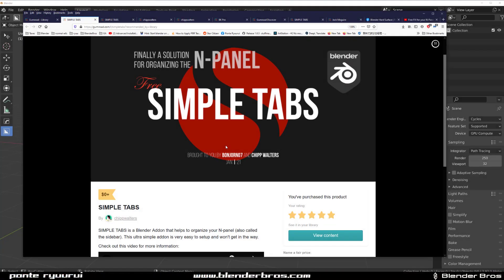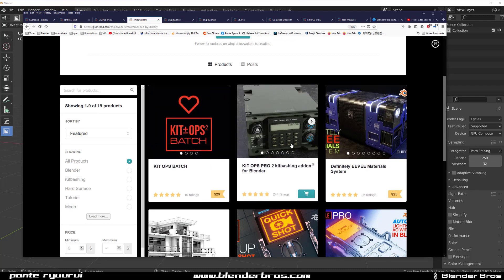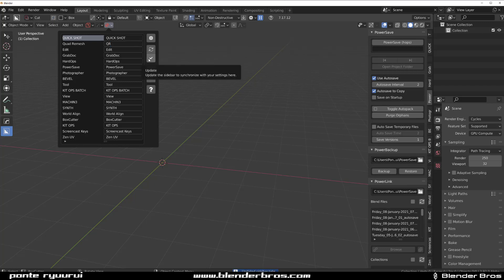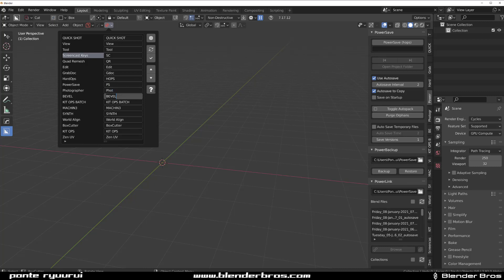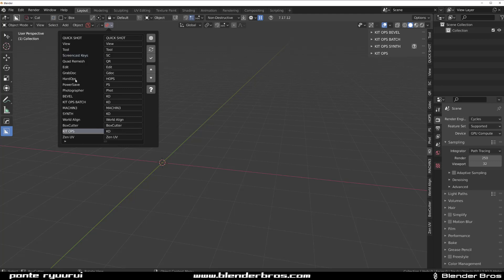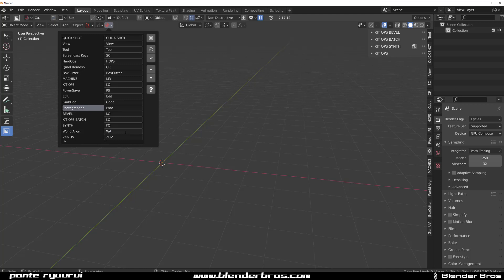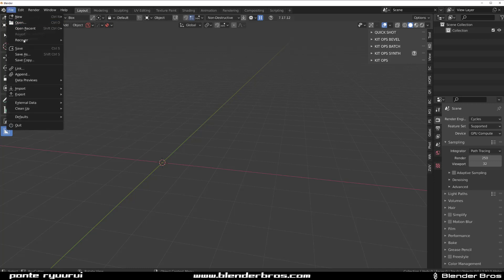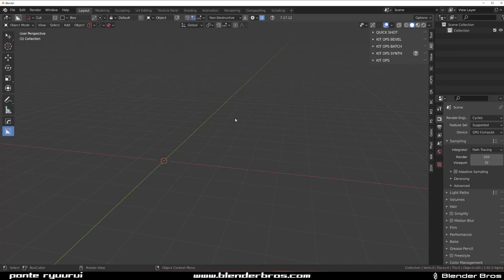How to FIX the N-PANEL in Blender - free addon tutorial